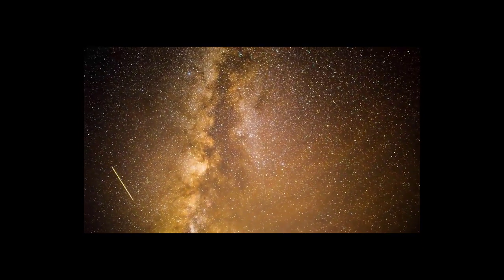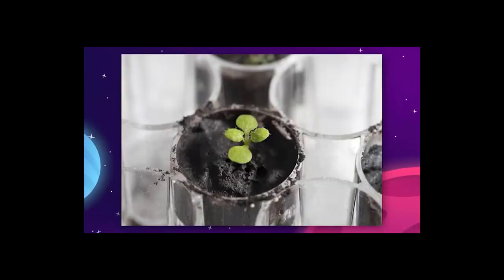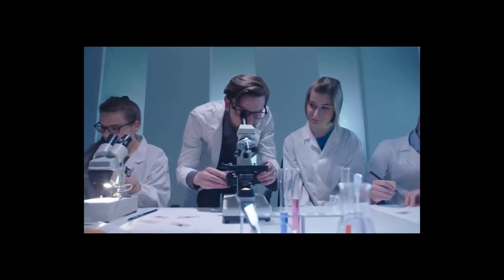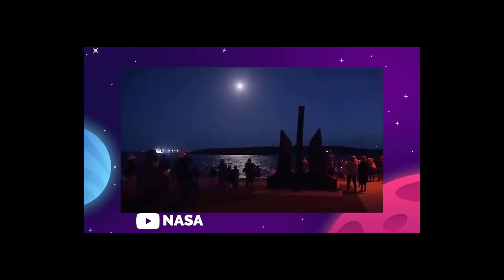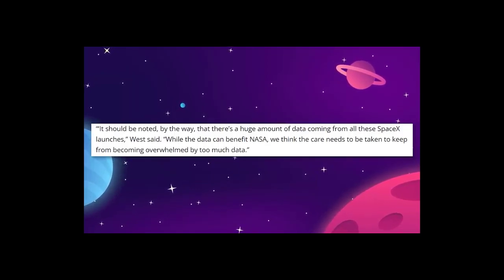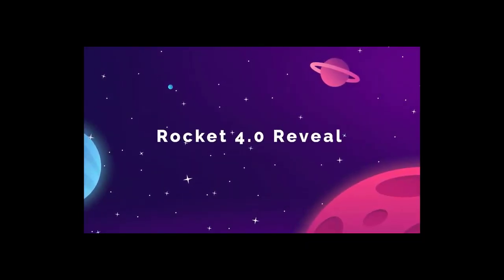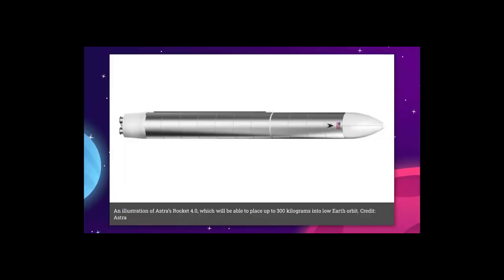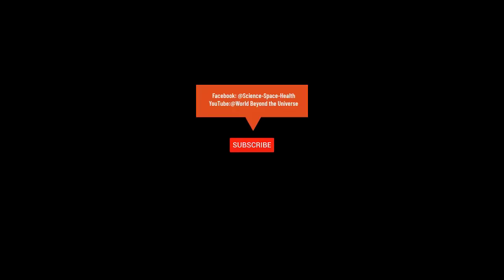Lunar Soil - This is The Future of Farming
In this week's latest space news scientists have grown a plant in lunar soil, NASA safety advisors are worried about starliner and starship, SpaceX begins spacewalk training, ASTRA rocket 4.0, and a new bio fueled rocket...